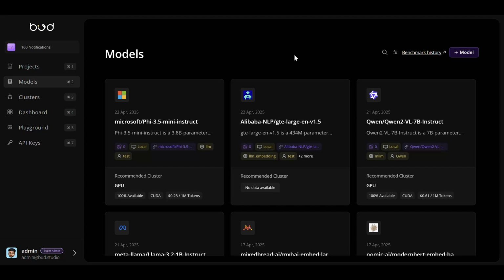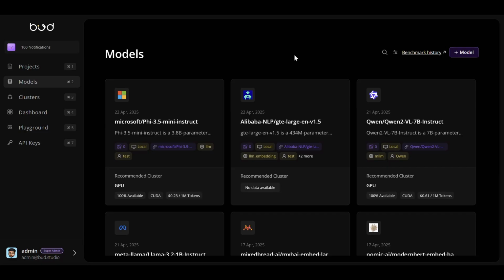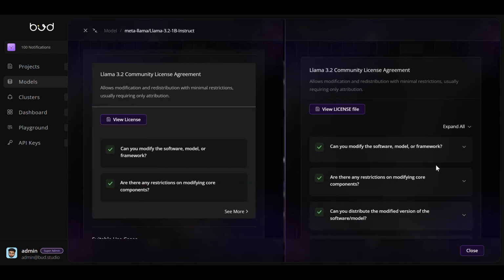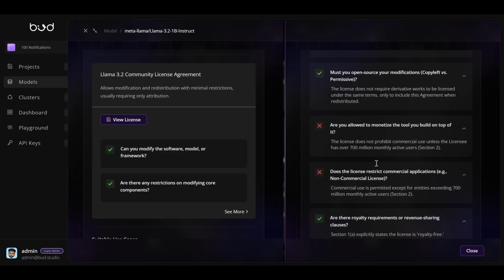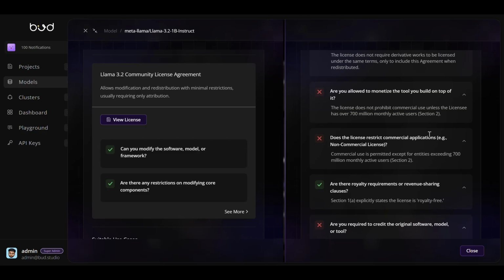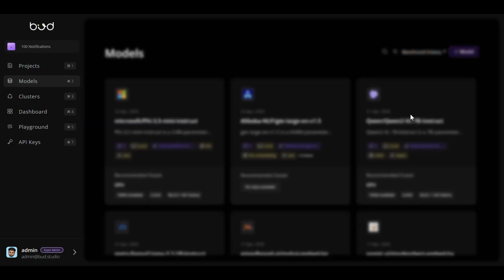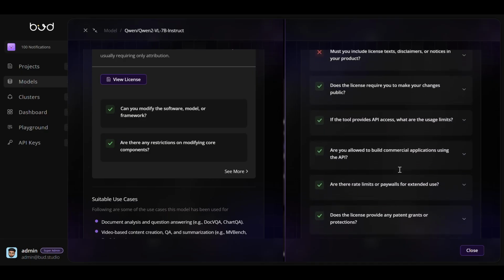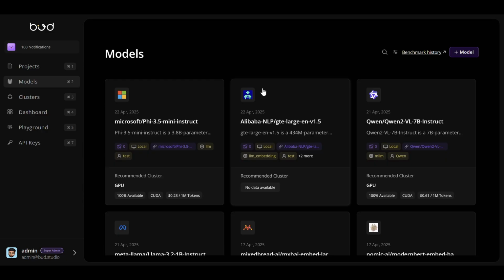Automated Model License Analysis: LLAMA vs. Qwen — What Can You Actually Use?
Automated Model License Analysis is a new feature we added to Bud Runtime this week.

Why?

Because a few of our devs hate reading model license agreements. To make things worse, every new model coming out these days has its own license. Before you even use a model, you're already stuck reading legal docs. It's become a constant hurdle just to try something new. So… we automated it! No more license fatigue. Just focus on building.

If you’re someone who plays around with open-source models, you’ll definitely relate to the challenge. Let us know what you think of this cool feature!

How This Helps.

Should you choose LLAMA or Qwen? LLAMA 3.1 or LLAMA 3.2?
If you've ever had these kinds of questions from a licensing point of view, this feature is built for you. Our automated license analysis helps evaluate whether a model’s license aligns with your specific use case—so you can make informed decisions before you integrate or deploy. No more digging through dense license text or wondering if you're in the clear.